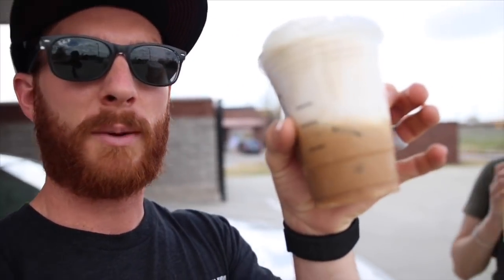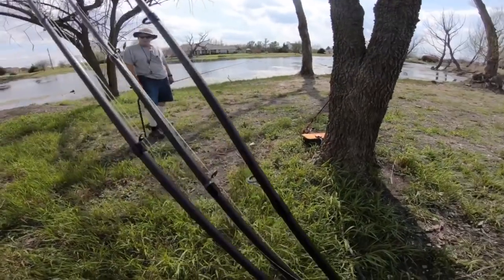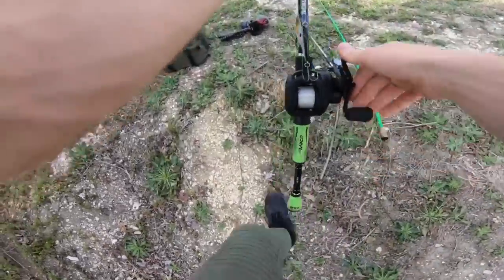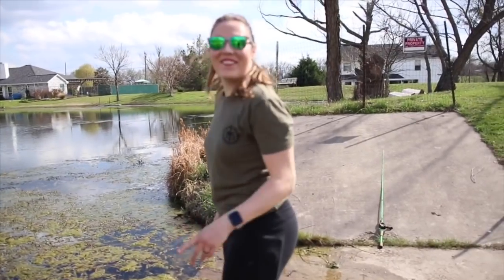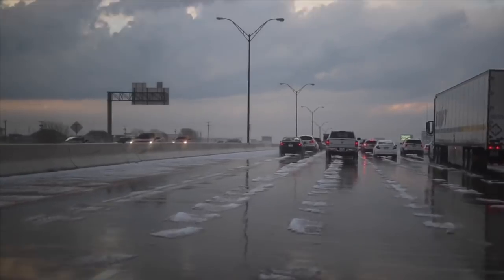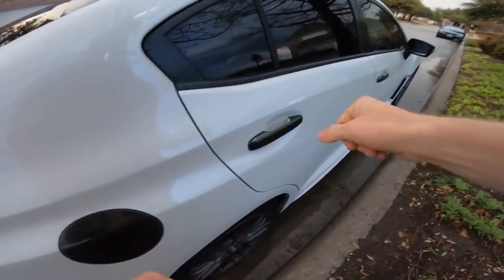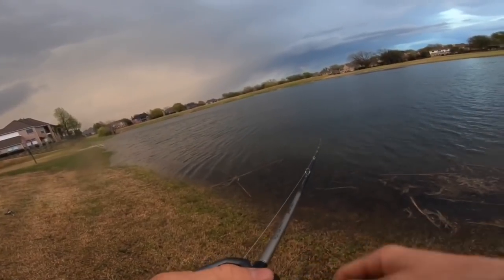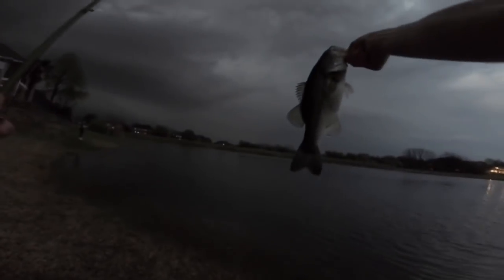PRIVATE PROPERTY NO FISHING?!?! I must have missed the sign 🤷🏼‍♀️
SAVE 20% on FAVORITE RODS 💰🛒 Wes
CODE: Westin20

SHIMANO METANIUM DC Left Handed Retrieve: